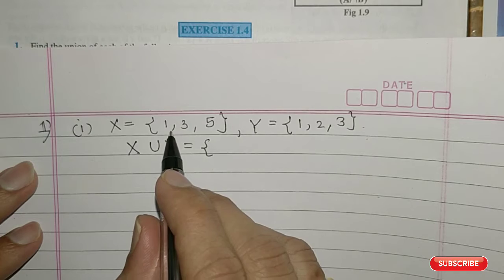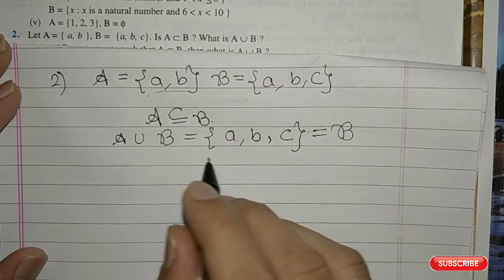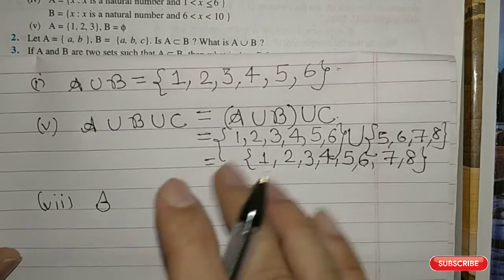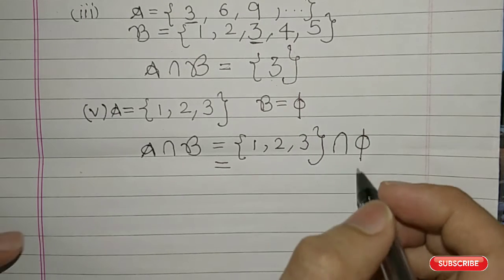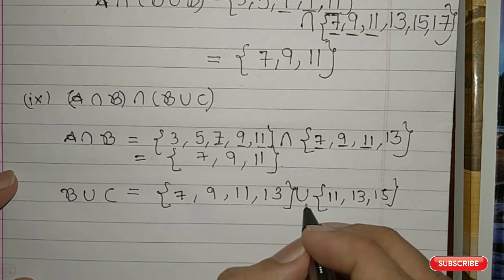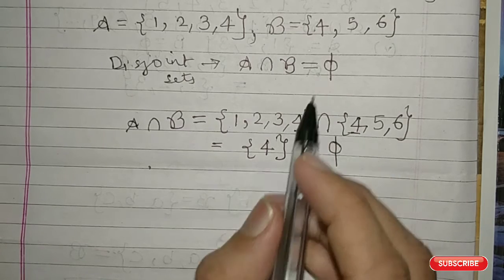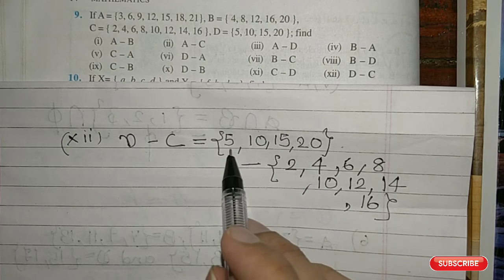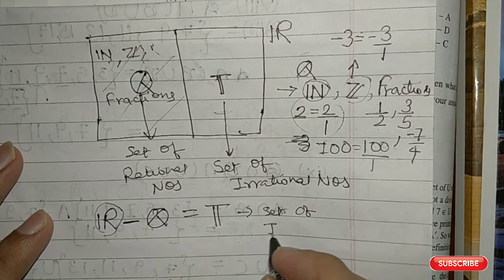Ex. 1.4 SETS CBSE/NCERT 11th Std Mathematics